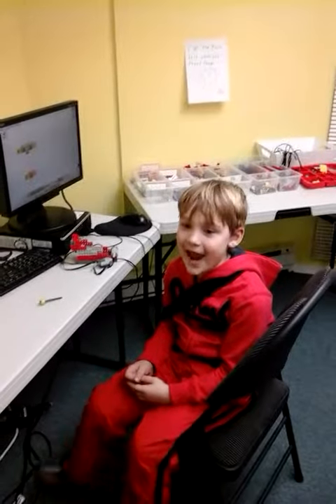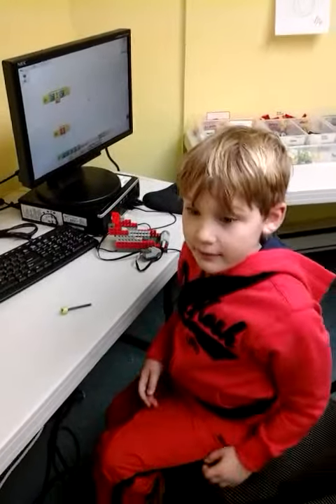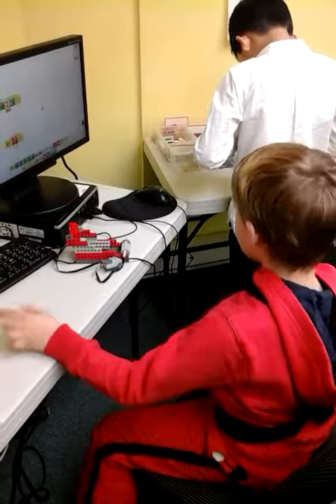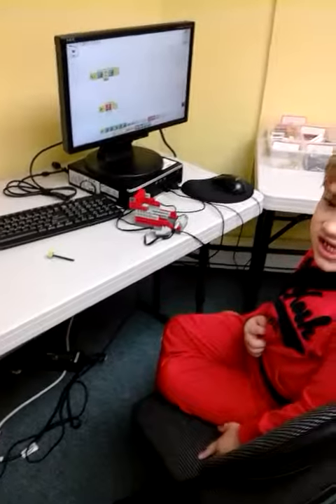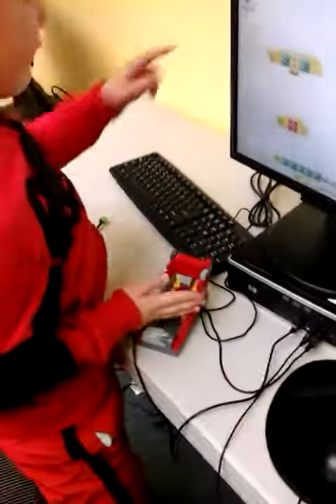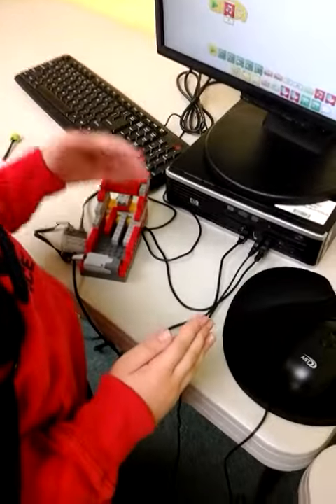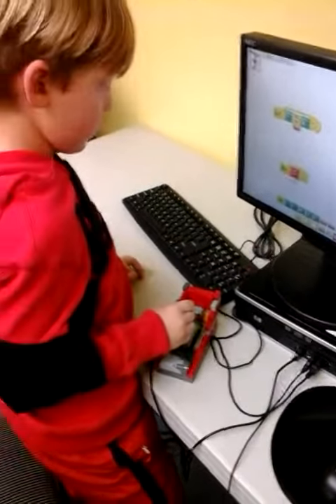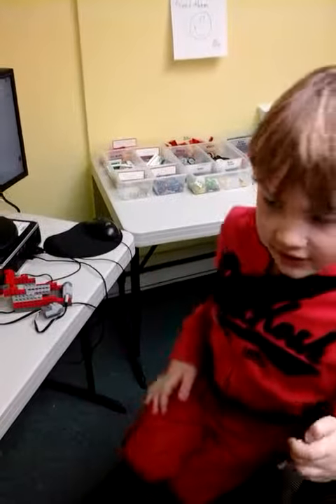Matteo 1.8 Xylophone